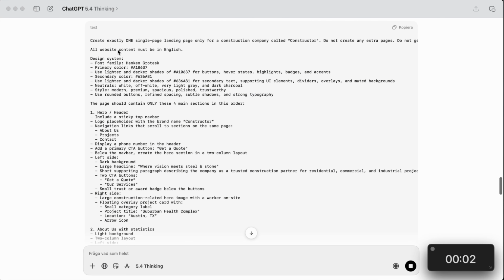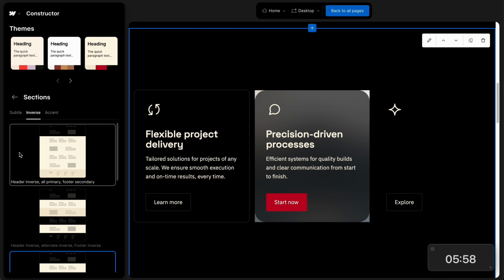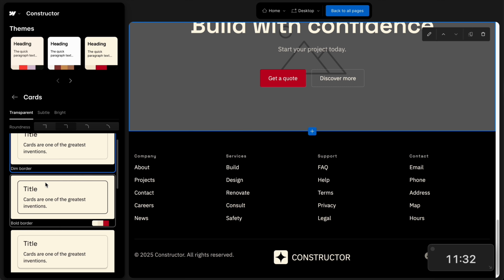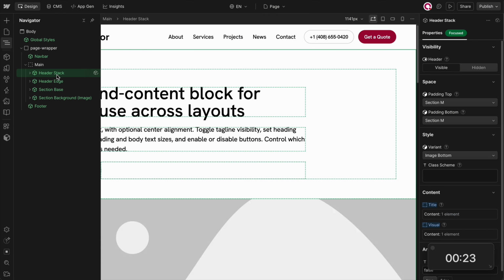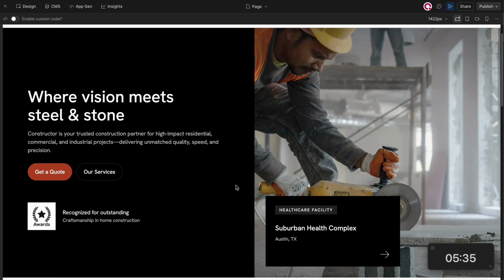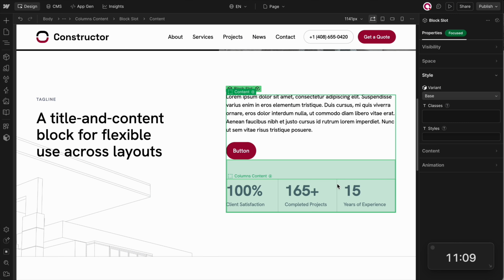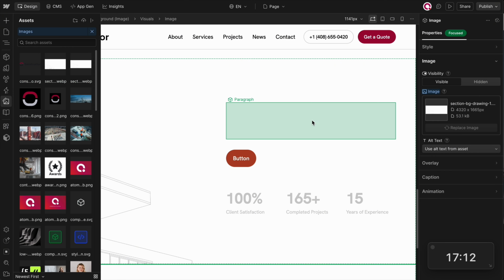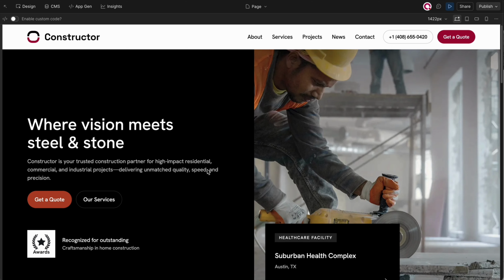I tested Webflow AI against a Framework (It didn't go well)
Can Webflow AI build a production-ready landing page from a sketch, or do you still need a Webflow Framework? In this ultimate speed challenge, we test Webflow AI against the Atom Builder Framework. Watch what happens when the AI builder completely fails to follow our design, and see how a true component-based workflow saves the day with perfect accuracy, SEO, and client handover.

💼 Looking for a certified Webflow Agency? Work with us

— About Atom Builder Framework: Atom is a hybrid Webflow framework designed to bridge the gap between custom development and rapid page building. Built on Client-First principles, our fluid design system and component-first "Builder Mode" allow you to construct scalable, agency-grade websites in record time—without touching a single line of CSS.
Whether you are a freelancer, an agency, or a business building your own site, Atom gives you the structure of a system and the speed of a builder.

— Timestamps:
0:00 - Intro: The Speed & Accuracy Challenge
1:30 - Round 1: Testing Webflow AI (Prompt & Build)
5:50 - The Reality Check (Why AI Failed)
6:45 - Round 2: Building with the Atom Framework
14:20 - The Results & Final Verdict